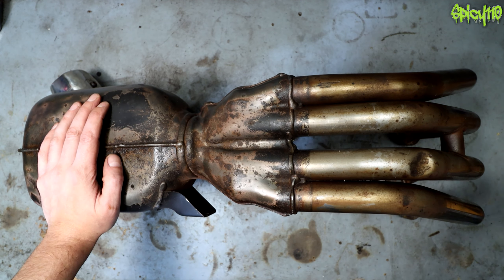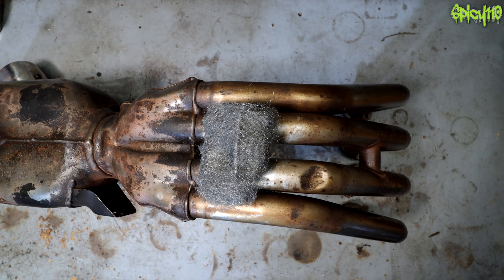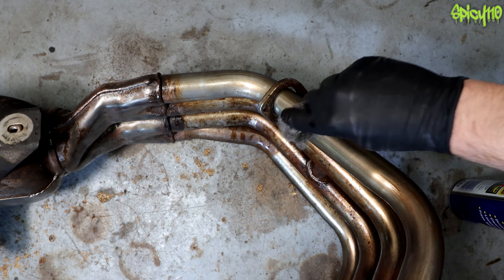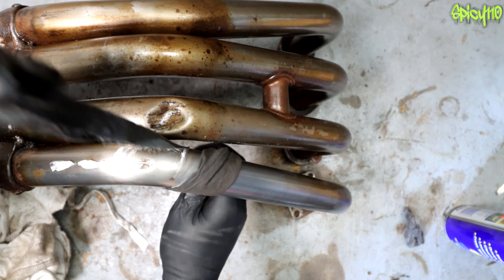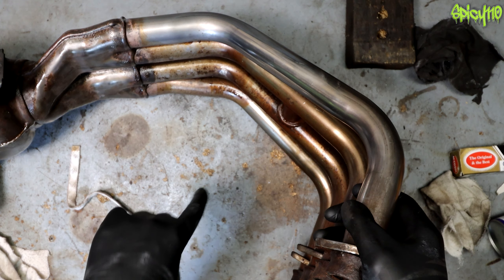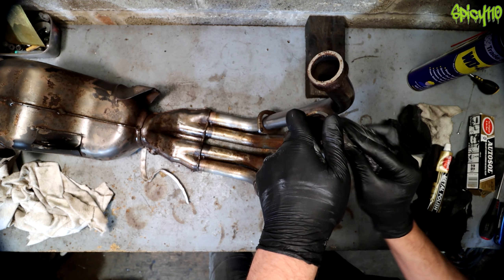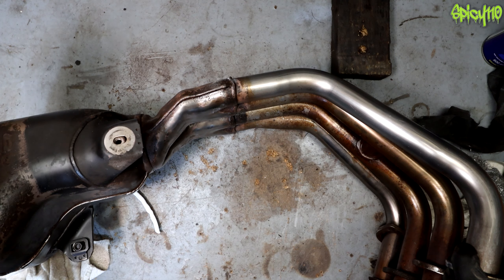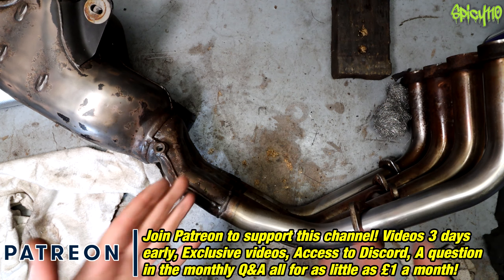Cleaning Old Motorcycle Exhaust! | Bad Ones!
Here are some tips for cleaning motorcycle exhausts, even really bad ones like this cursed thing!

CHANNEL SUPPORT

Videos 3 days early for $1 a month.
T-SHIRTS, HOODIES, MUGS (These have my drawings on)

SOCIAL MEDIA